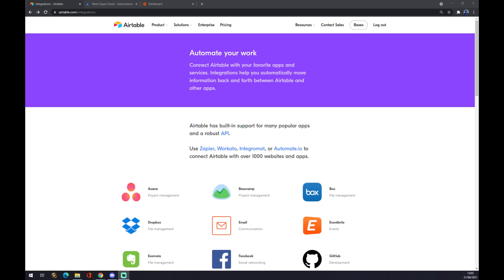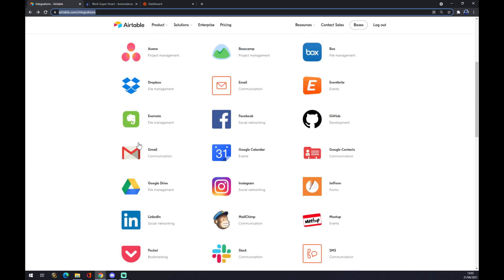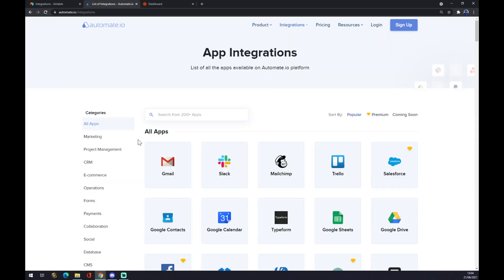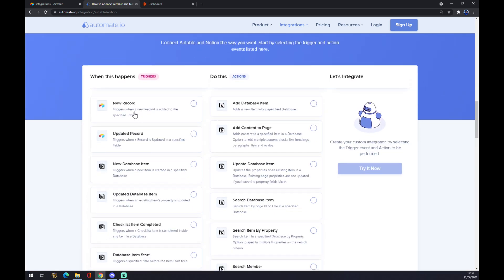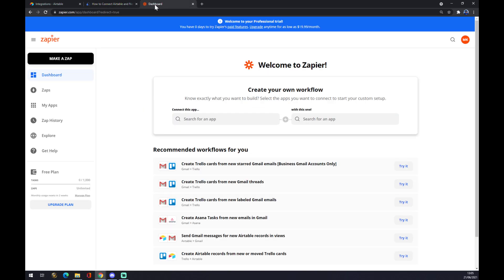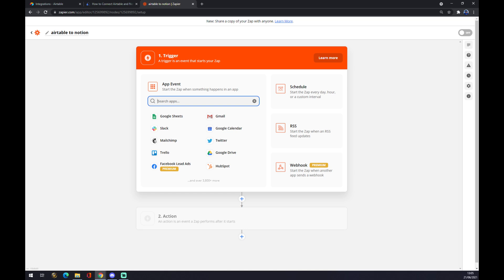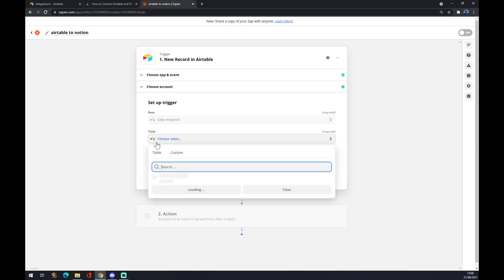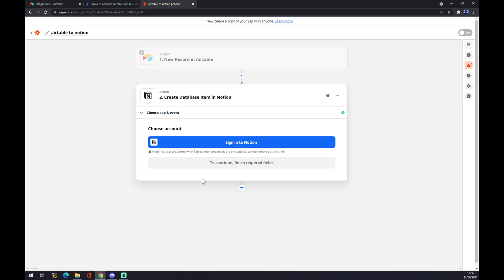How to Integrate Airtable with Notion